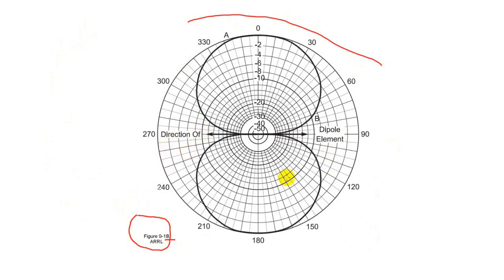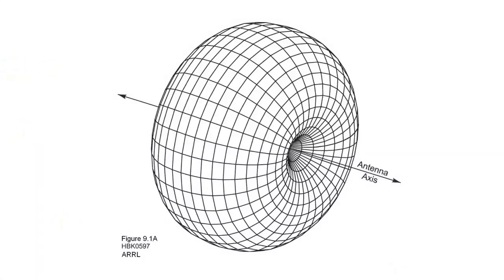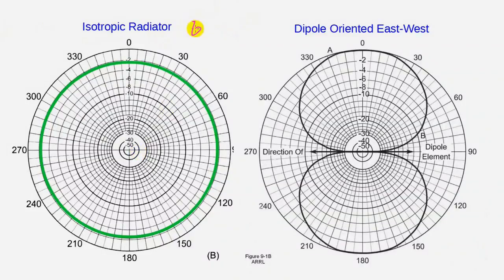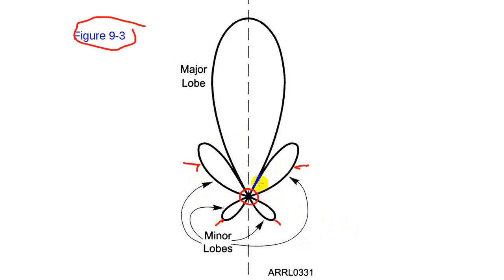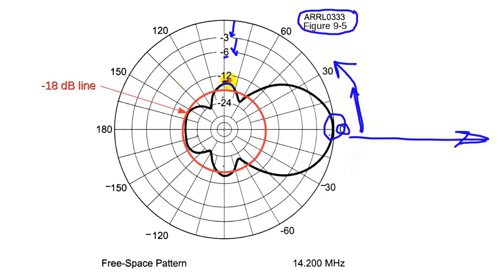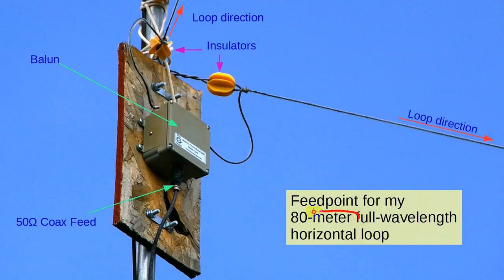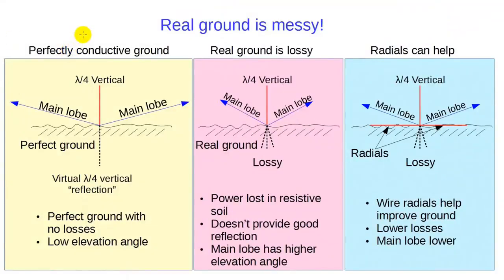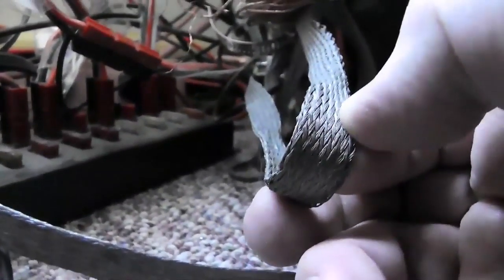clipchamp com 1525660389809 1fda3e2e a065 47ce 892a 80c6eb2358ea